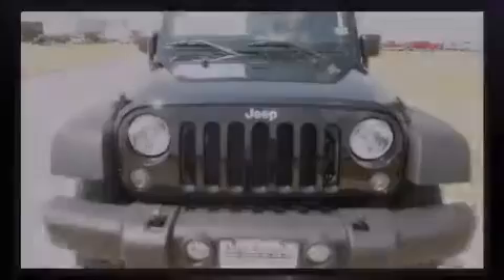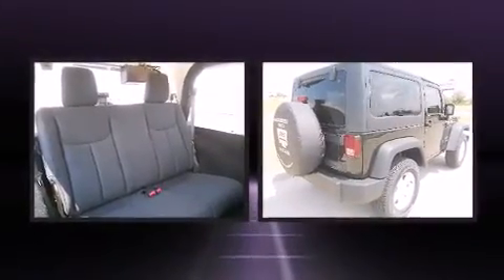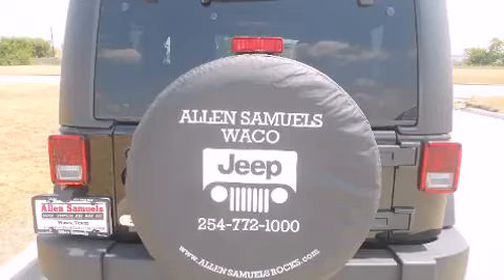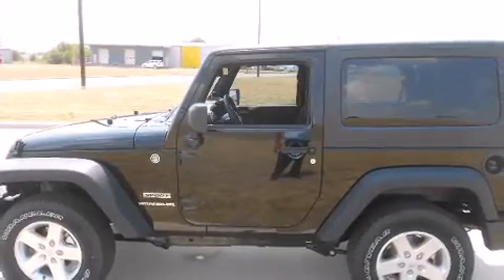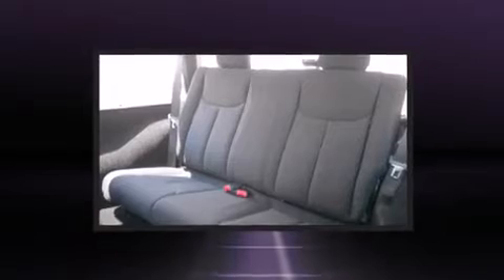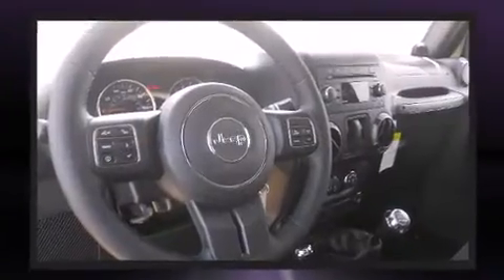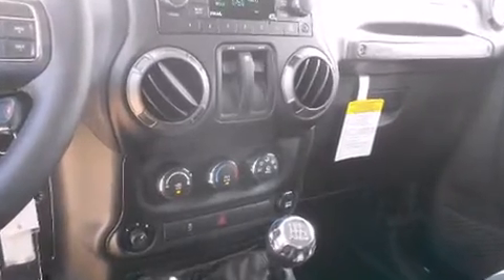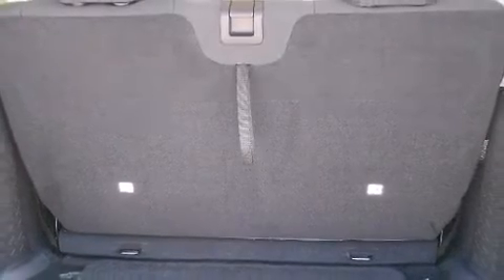2014 Jeep Wrangler Sport in Waco, TX 76712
Allen Samuels Chrysler Dodge Jeep Ram Waco
201 West Loop 340

Introducing the 2014 Jeep Wrangler. Under the hood you'll find a 6 cylinder engine with more than 270 horsepower, providing a smooth and predictable driving experience. Four wheel drive allows you to go places you've only imagined. Jeep prioritized fit and finish as evidenced by: variably intermittent wipers, a trip computer, front bucket seats, front fog lights, skid plates, cruise control, and much more. Jeep also prioritized safety and security with features such as: dual front impact airbags with occupant sensing airbag, integrated roll-over protection, traction control, brake assist, ignition disabling, and 4 wheel disc brakes with ABS. With electronic stability control supplementing mechanical systems, you'll maintain precise command of the roadway. We pride ourselves in the quality that we offer on all of our vehicles. Stop by our dealership or give us a call for more information.